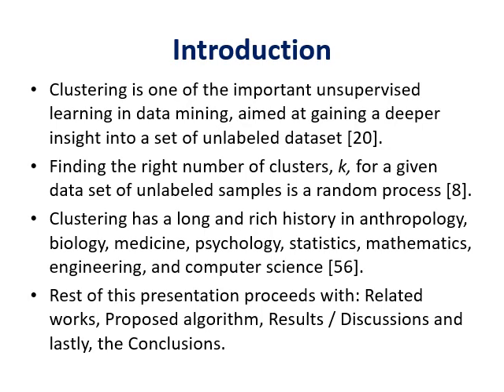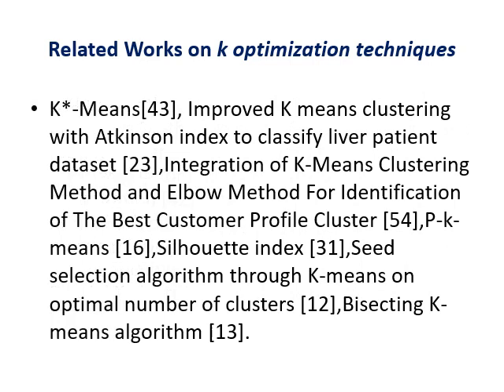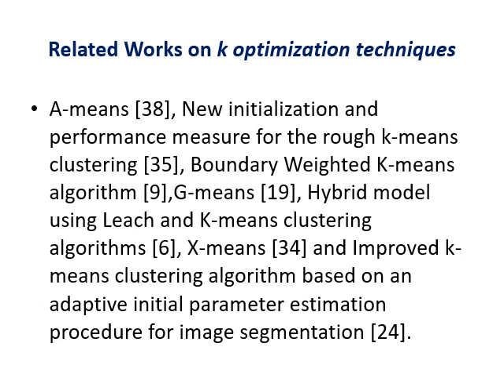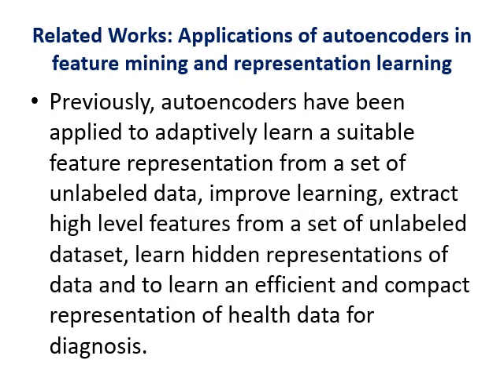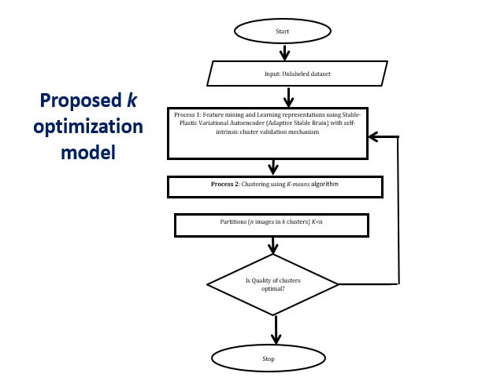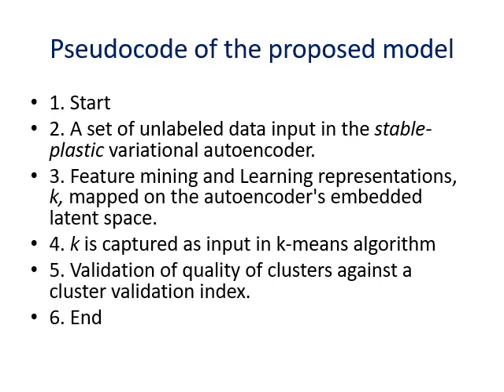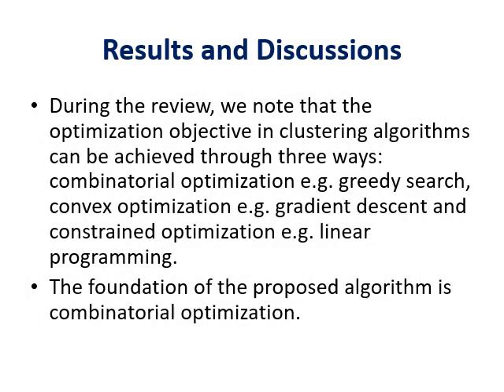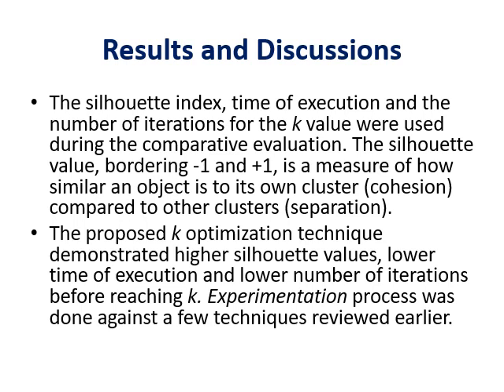37 54 Optimized high dimensional k means clustering algorithm using an intelligent stable plastic va